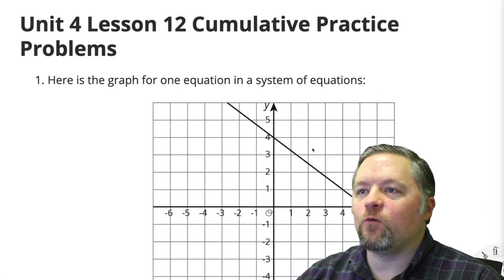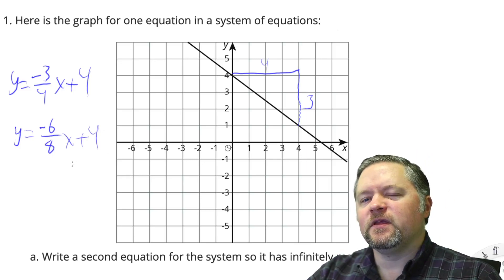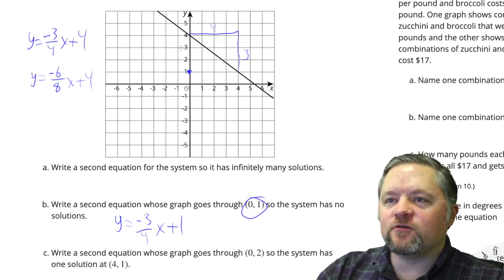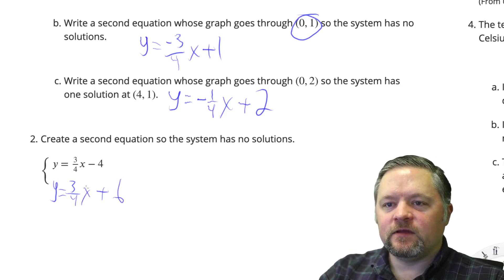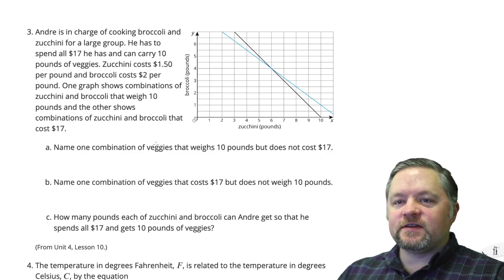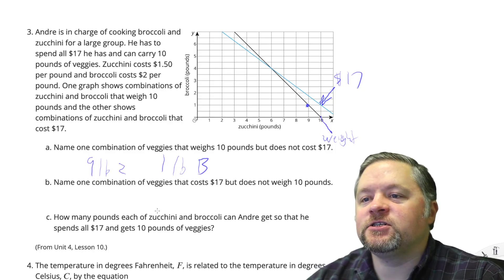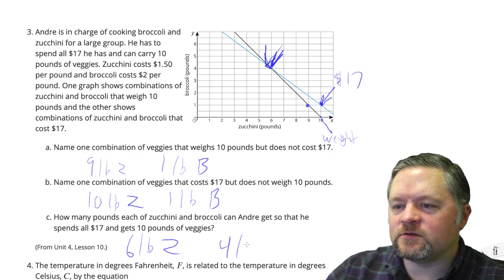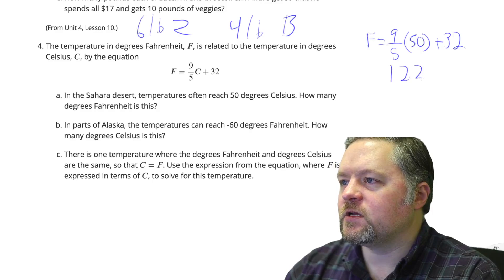Unit 4 Lesson 12 Practice Problems